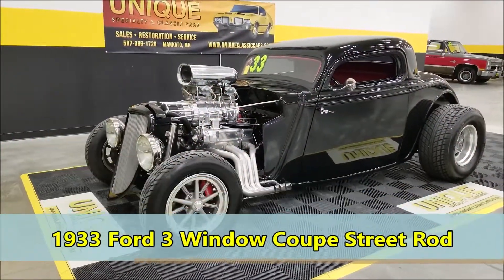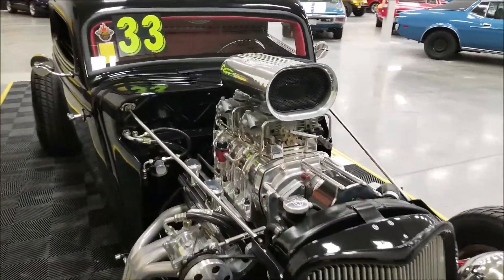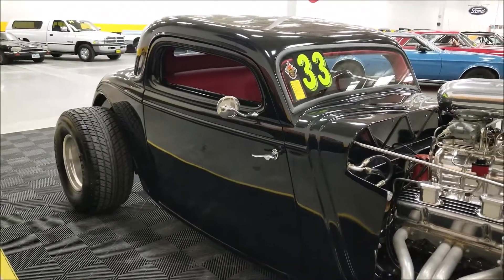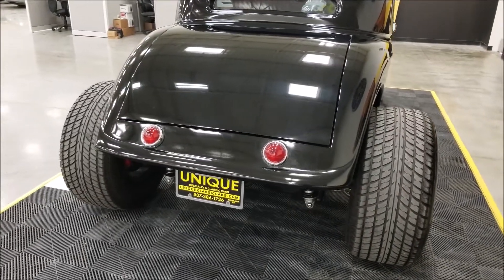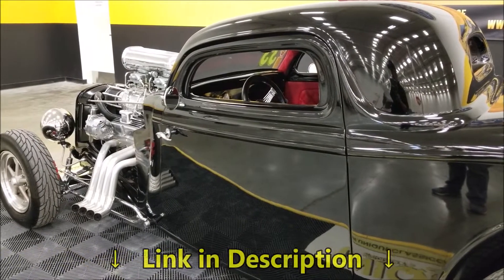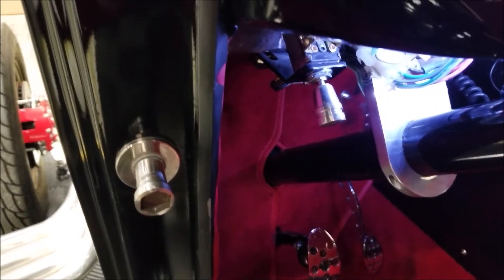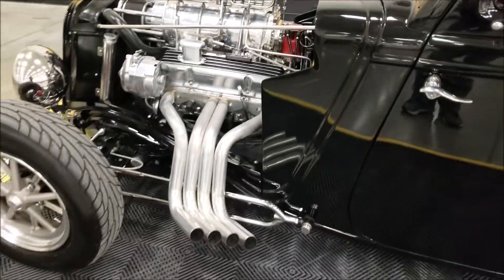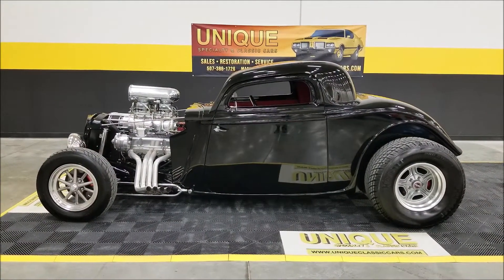1933 Ford 3-Window Coupe Street Rod | For Sale $42,900